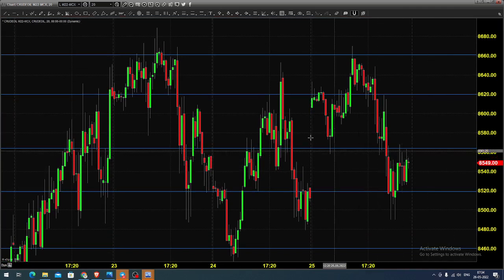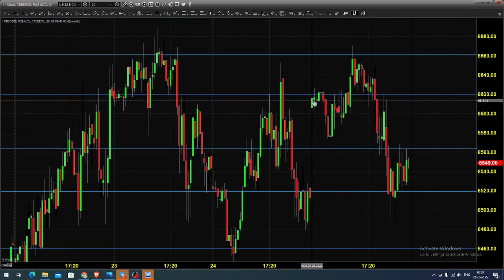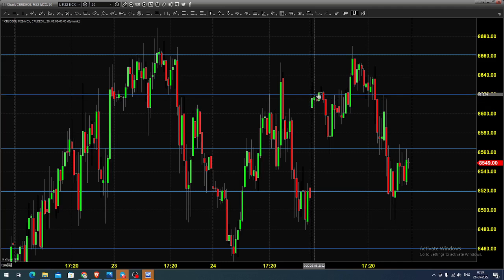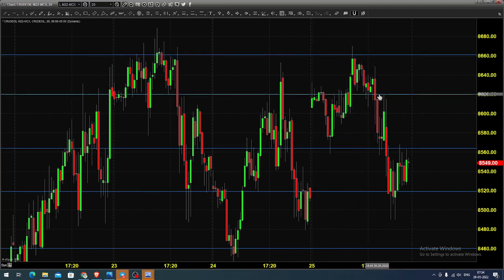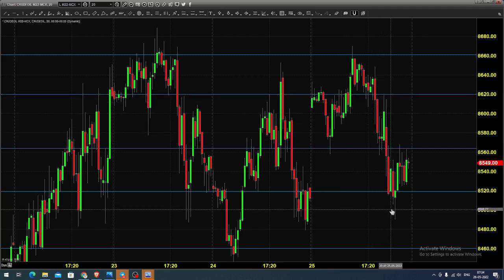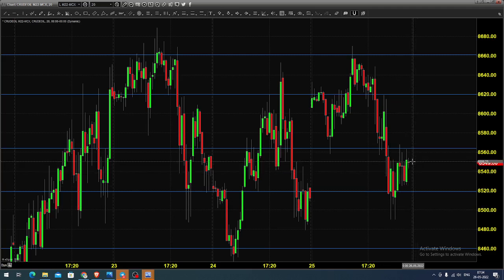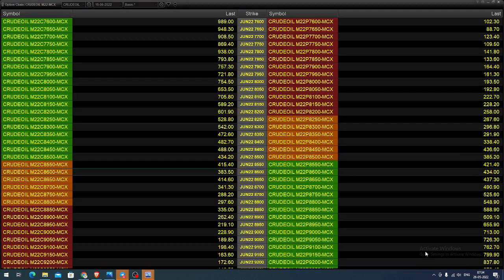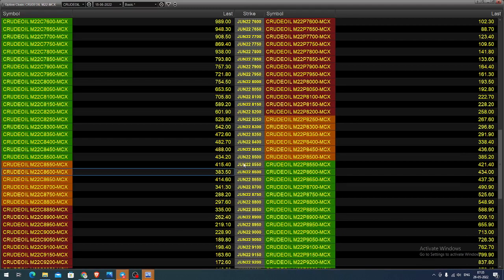MCX CRUDE OIL FUTURES AND OPTIONS TRADING ANALYSIS MAY 26 2022 ENGLISH